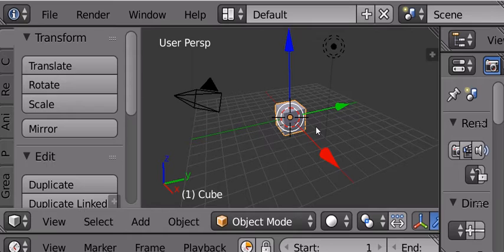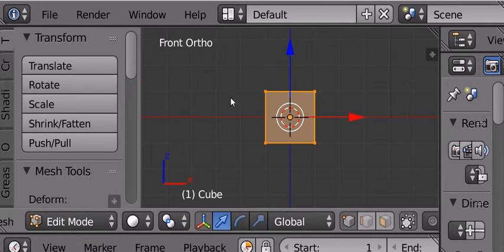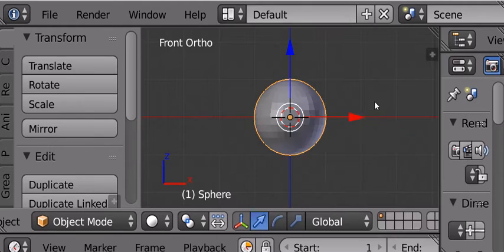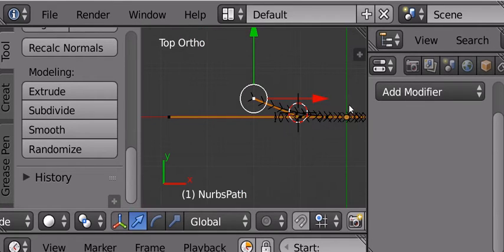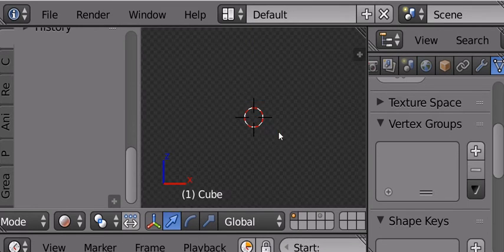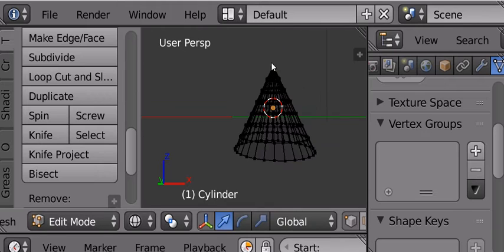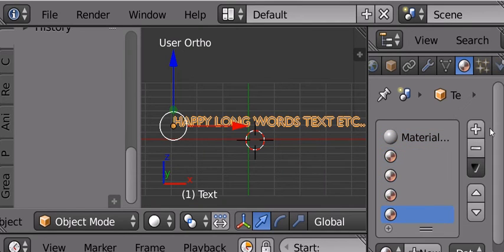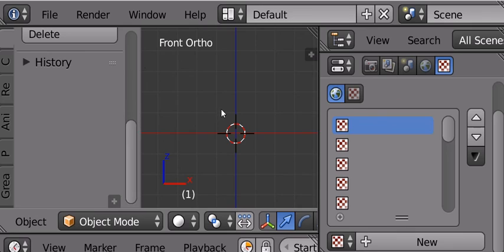The to do's and not to do's of Blender: Modeling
In this video I will show you what to do and not to do in blender modeling.